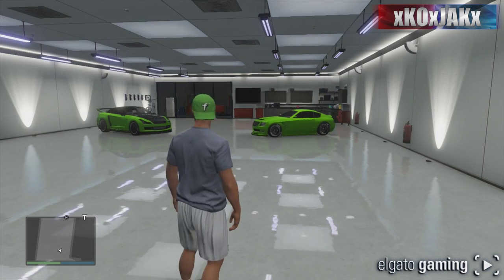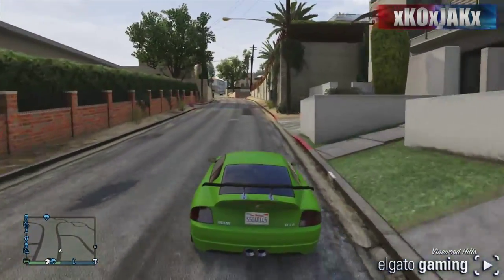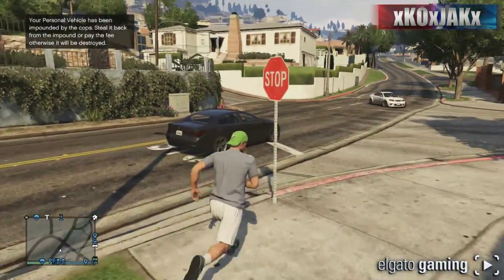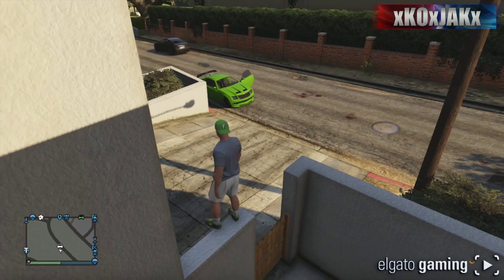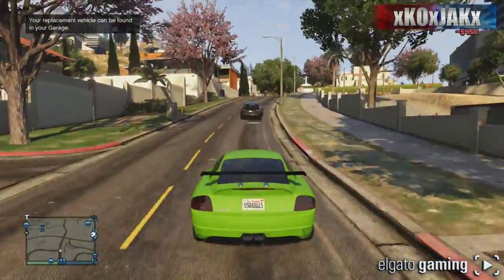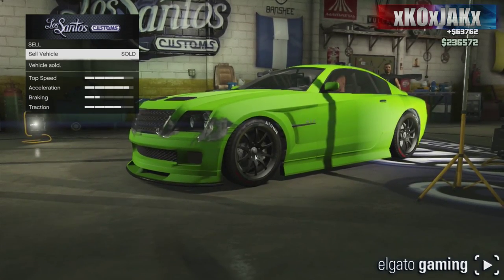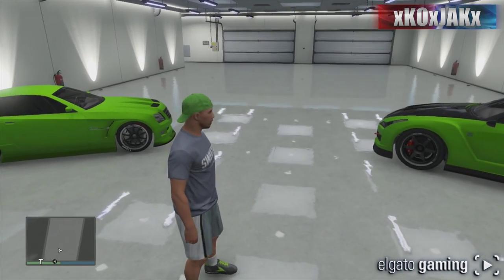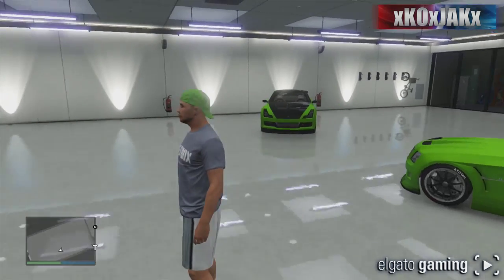How To DUPLICATE ANY CAR! - Get SUPER Rich QUICK! (AFTER PATCH) "GTA V Online" (Grand Theft Auto 5)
NEW fastest way to duplicate any car to make you super rich in GTA 5! (AFTER PATCH)

I've been told in some instances if not done correctly you will lose the car completely. So being what I think is the fastest way please be careful as to not mess it up!

Keywords/Tags: (Ignore)
"Duplicate any cars gta 5"
"gta 5 duplicate cars"
"gta 5 get rich quick"
"duplicate car glitch gta 5"
"make fast money in gta 5"